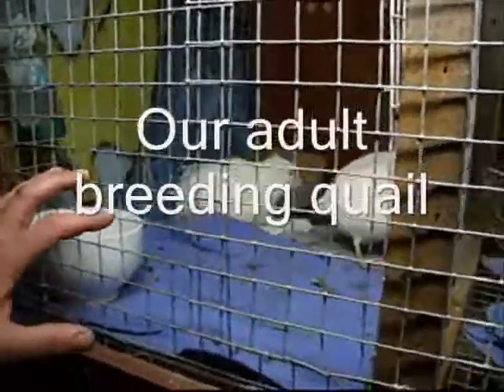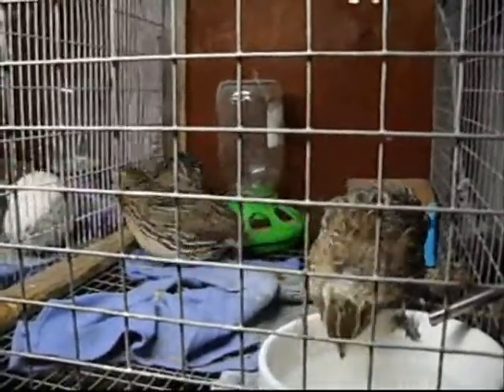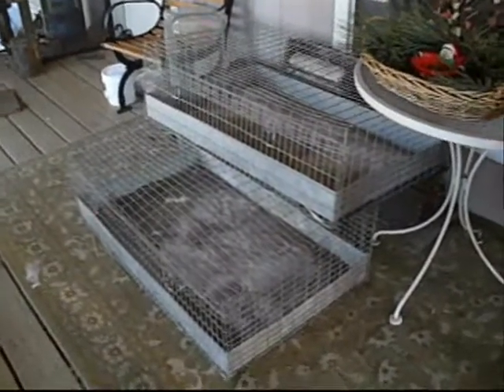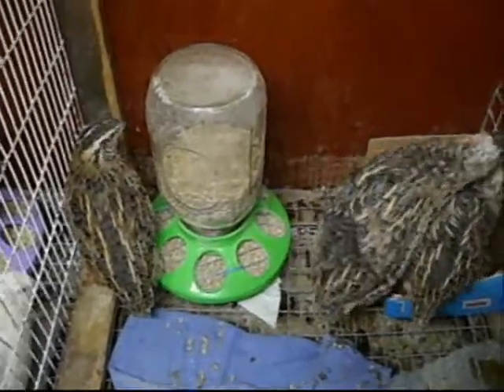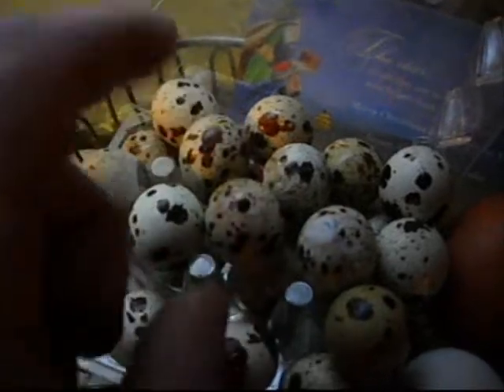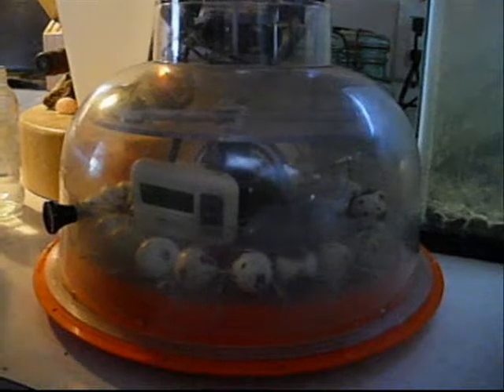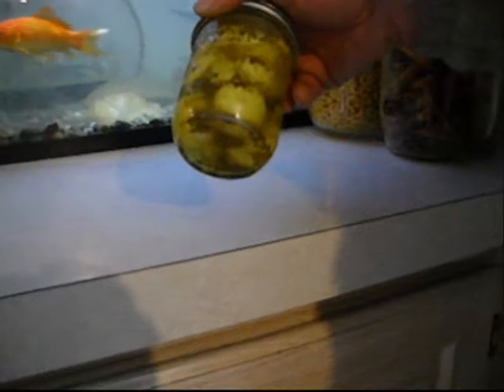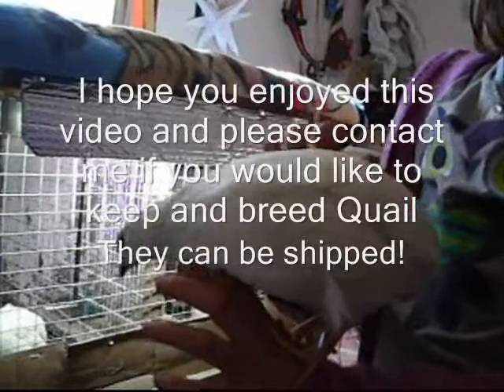Quail information and our quail breeding adventure by Freedoms Garden